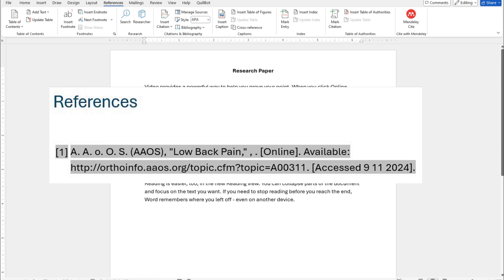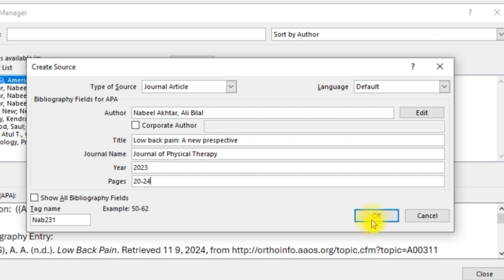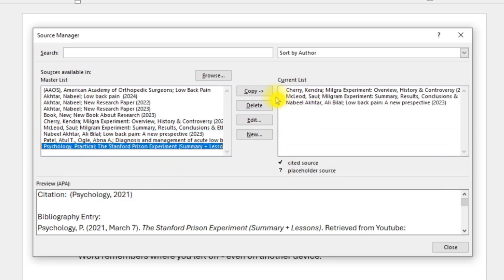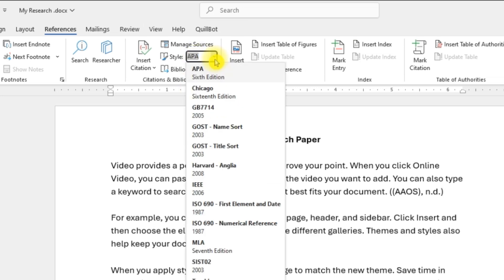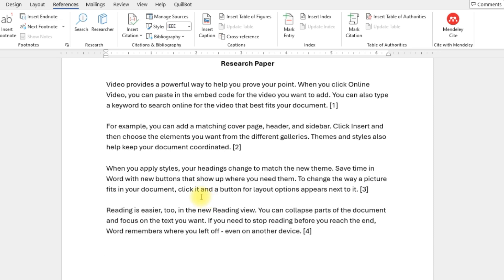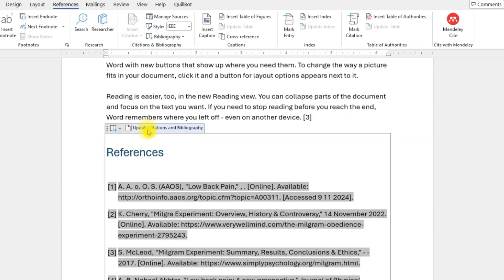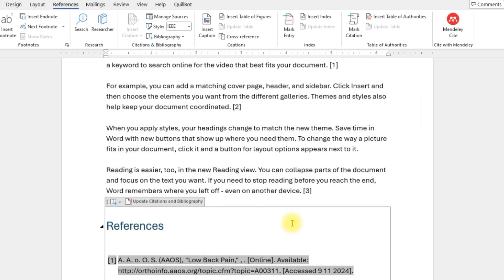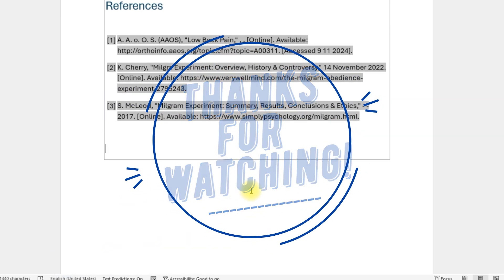Vancouver Style of Referencing in MS-Word | Numbering Style of Referencing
How to insert Vancouver style of referencing in Microsoft Word. Also called the numbering style of Referencing.